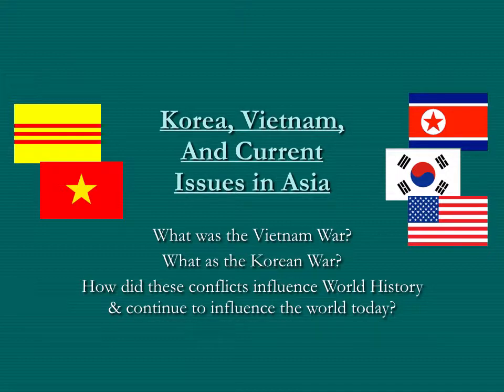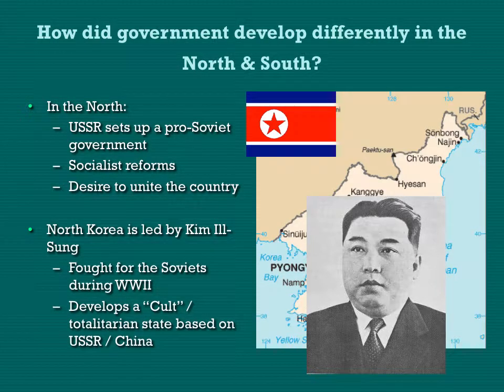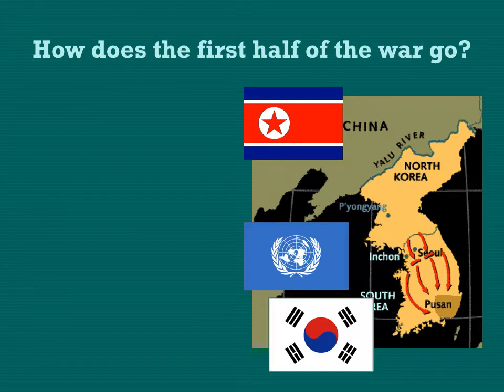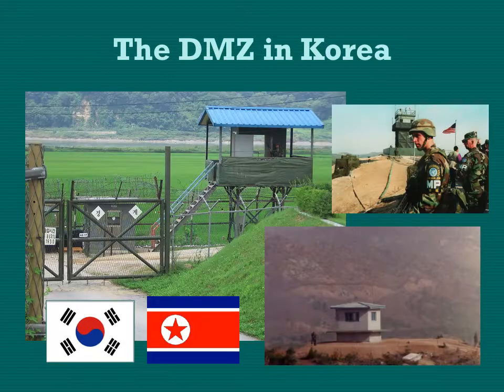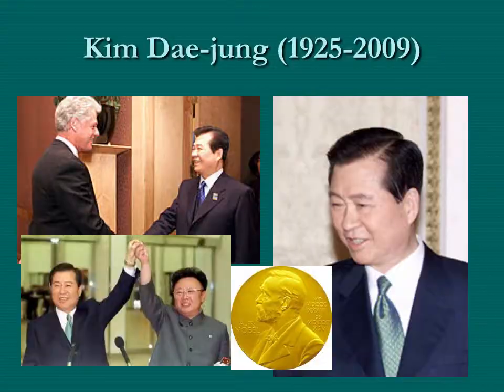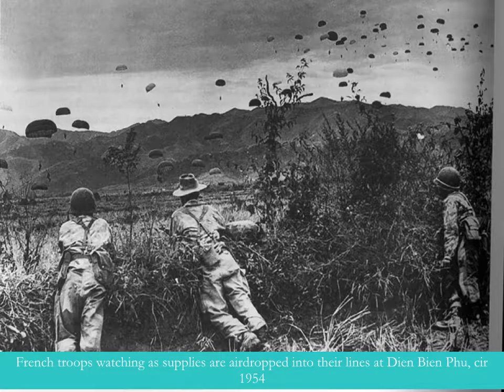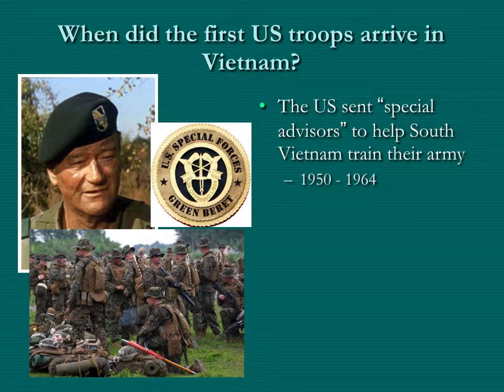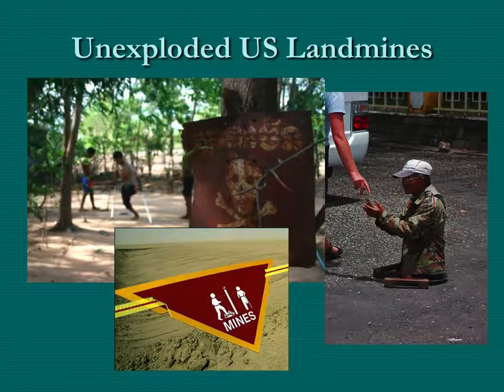Korea & Vietnam Video Lecture